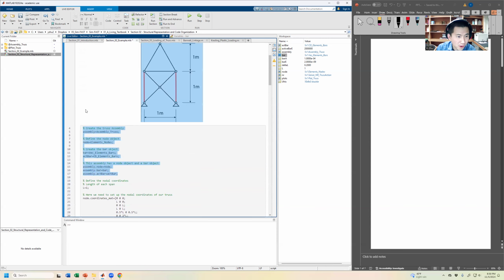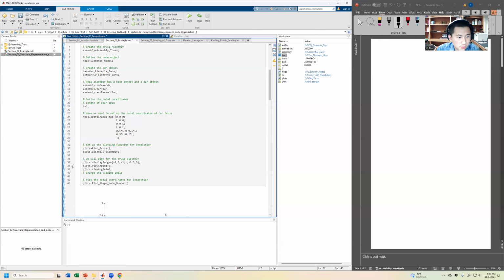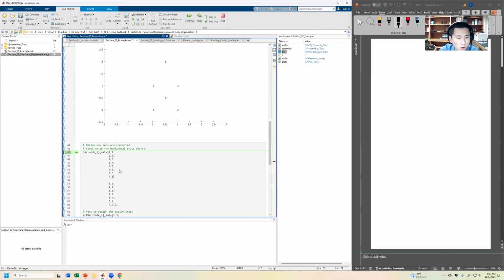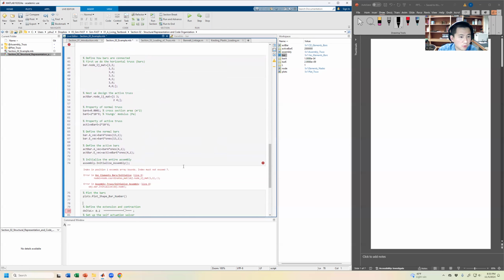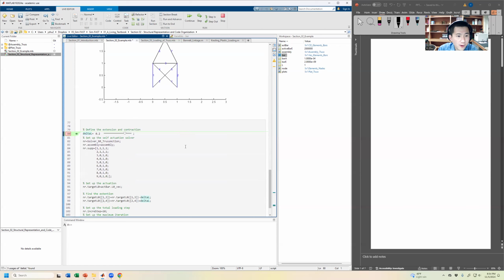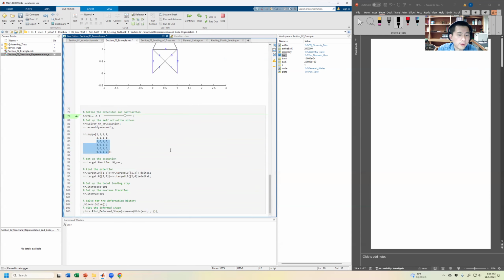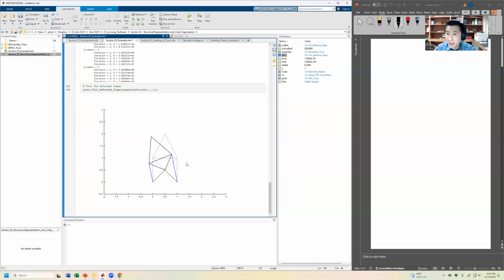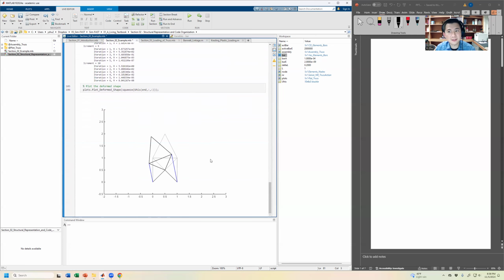Section 02 2 Example